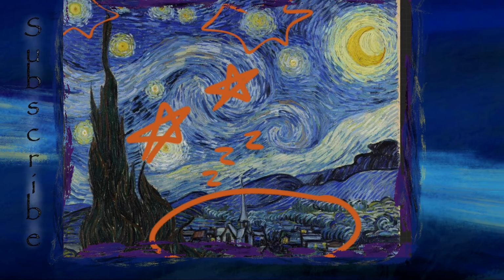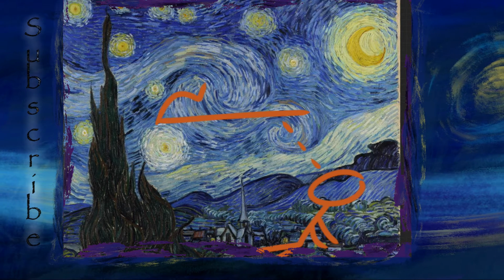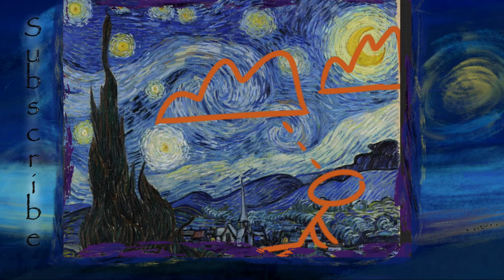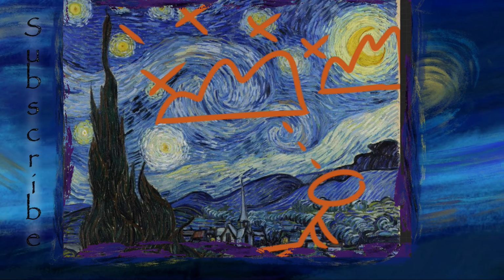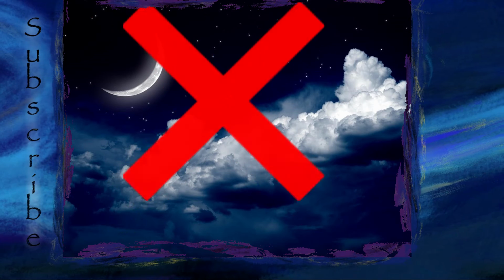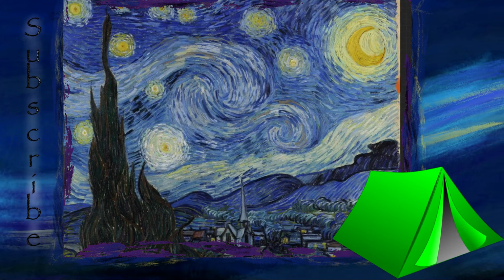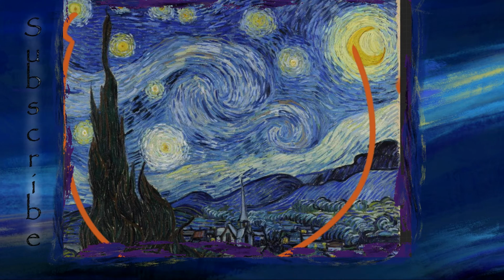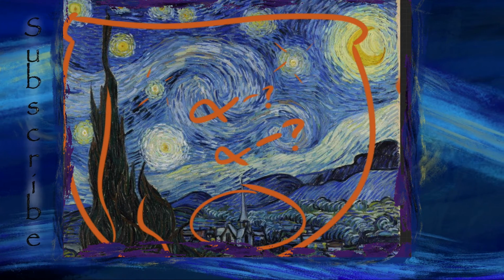Analyzing Van Gogh's Most Famous Painting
An open discussion about Van Gogh's most famous piece.